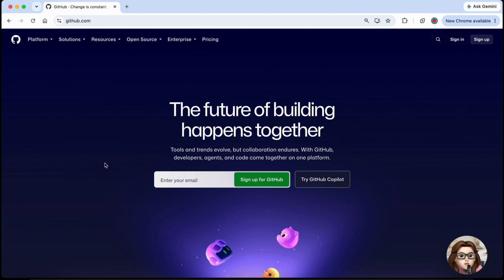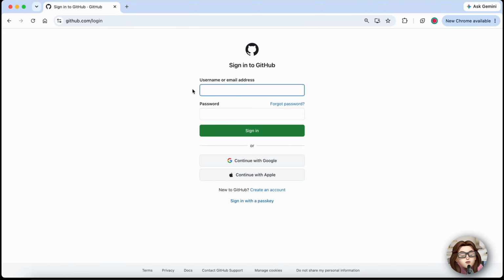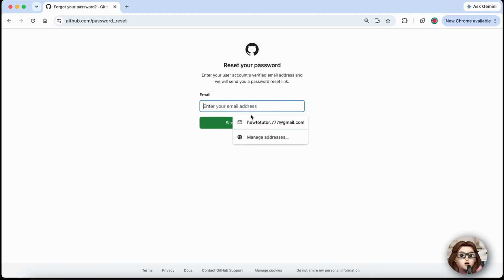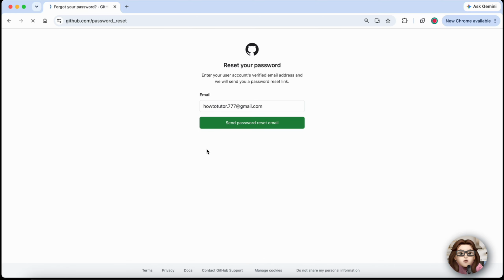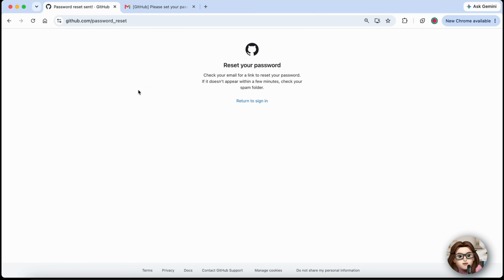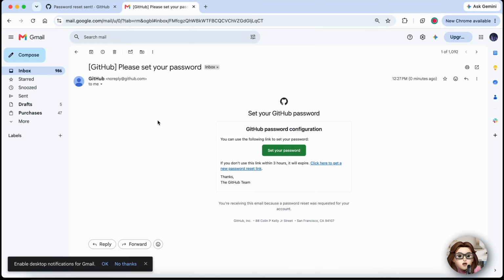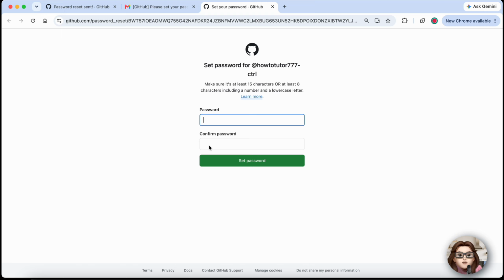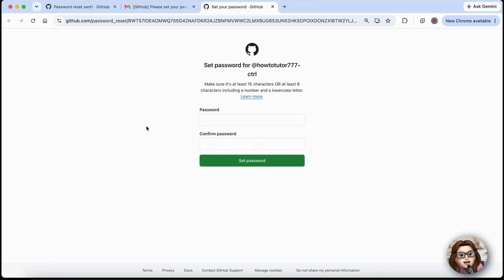How to Recover a GitHub Account Password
Learn how to recover a GitHub account password with this easy step-by-step tutorial. If you forgot your GitHub password or can’t sign in to your account, this video will show you how to reset your password and regain access.

In this tutorial, I’ll show you how to go to the GitHub sign-in page, select the Forgot password? option, enter the email address associated with your account, and follow the password reset instructions sent by GitHub.

We’ll go through the recovery process step by step so you can create a new password and sign back into your GitHub account. You’ll also learn what to check if you don’t receive the password reset email.

If you have multiple email addresses, check the inboxes and spam or junk folders for the password reset message.

When creating a new password, use a strong and unique password that you don’t reuse on other websites. A password manager can also help you securely store your new credentials.

If you have two-factor authentication enabled, resetting your password may not be the only step required to access your account. You may also need access to your configured authentication method or recovery options.

It’s important to remember that GitHub passwords are used for authentication to your GitHub account. If you’re having trouble with Git operations from your computer, such as pushing or cloning, the issue may instead involve your SSH key, personal access token, or Git credential configuration.

This tutorial is designed for beginners, so you can follow along even if you’re unfamiliar with GitHub account recovery.

By the end of this video, you’ll know how to recover a GitHub account password and how to reset your password when you can’t remember your current one.

This video shows you How to Recover a GitHub Account Password! Watch this Video till the end to learn How to Recover a GitHub Account Password.

Were you able to figure out How to Recover a GitHub Account Password? Share this with your friends who want How to Recover a GitHub Account Password.

Problem Solved in this Video-:

What Do you Think of How to Recover a GitHub Account Password?